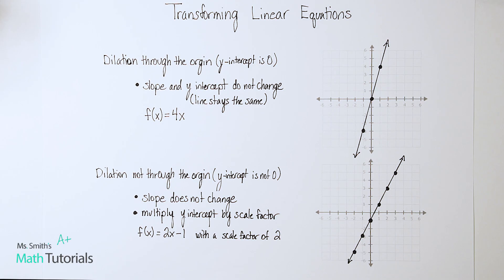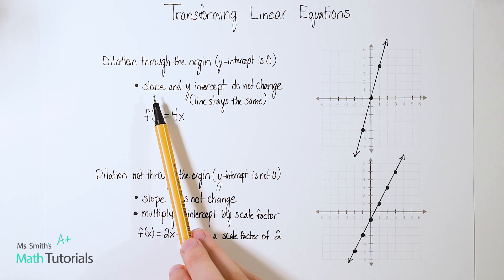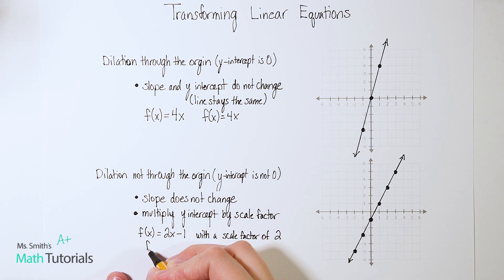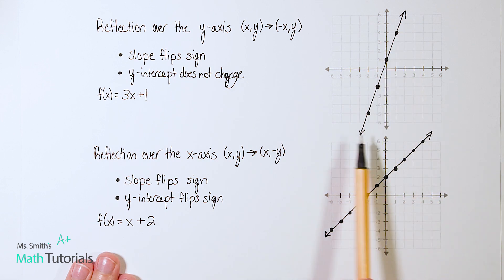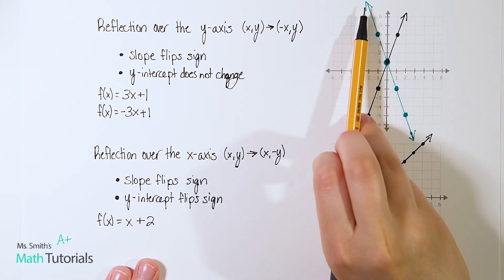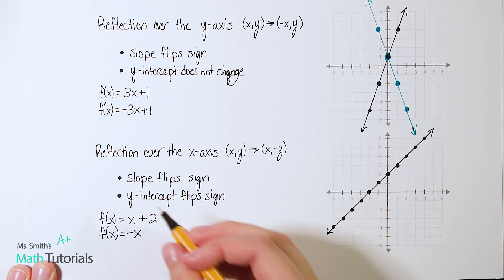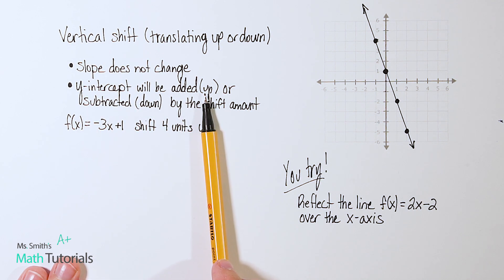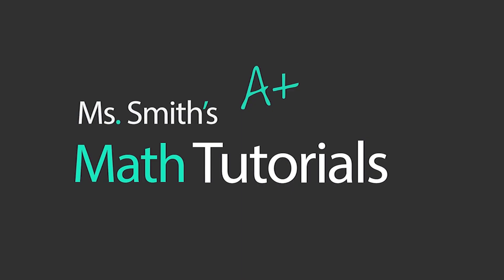Transforming Linear Equations